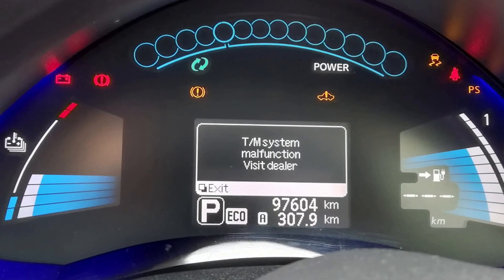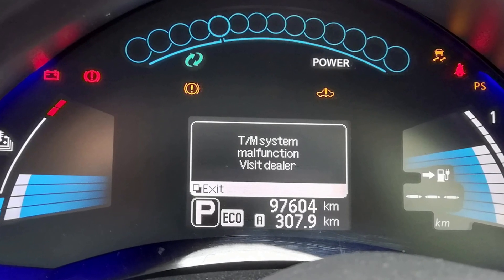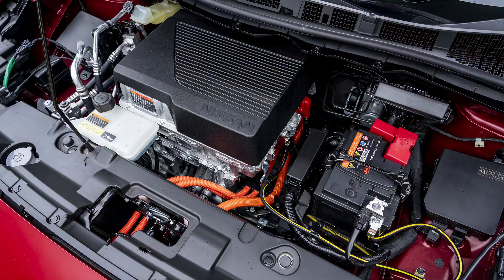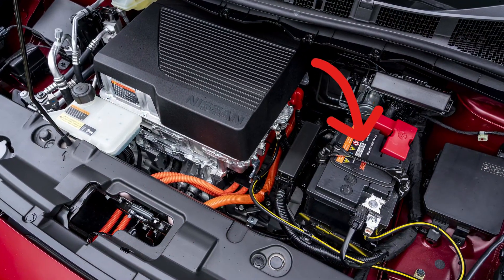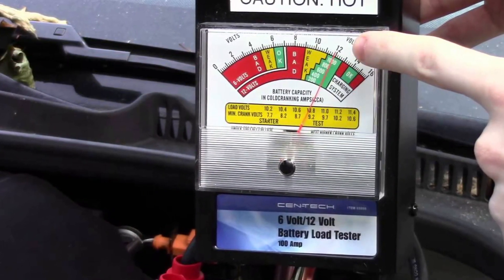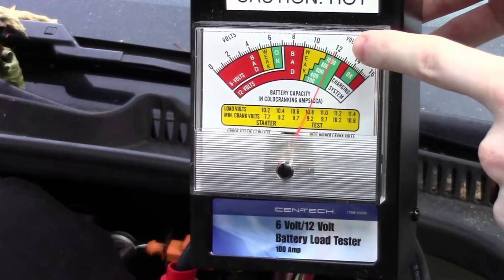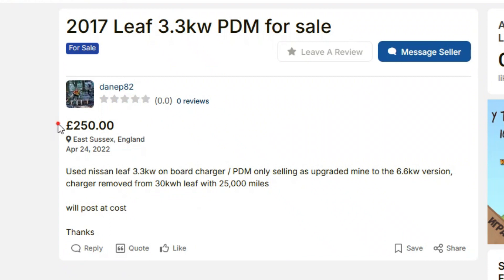Nissan Leaf “T/M System Malfunction” warning explained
The Nissan Leaf throwing the “T/M System Malfunction” warning can be a real pain in the neck. This is the transmission warning, but it almost never covers any transmission issues. Instead, it tells you about the voltage problems in the system.

And in most cases, these voltage problems are caused by the 12V battery which is good news for you. Charging or even replacing this small battery is the number one fix in this case. And you are lucky if the problem doesn’t reappear after that. But if it does, there is a PDM failure and the PDM will most likely need to be replaced.

I will tell you more about this problem in this video, and you will have the chance to inspect your car and make certain conclusions before you actually invest thousands in your vehicle. I hope this helps!